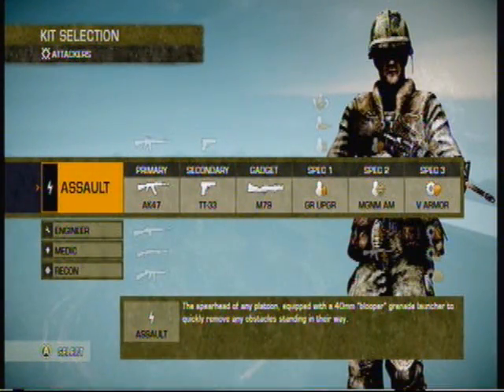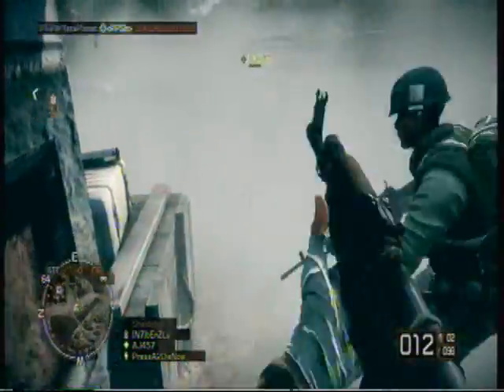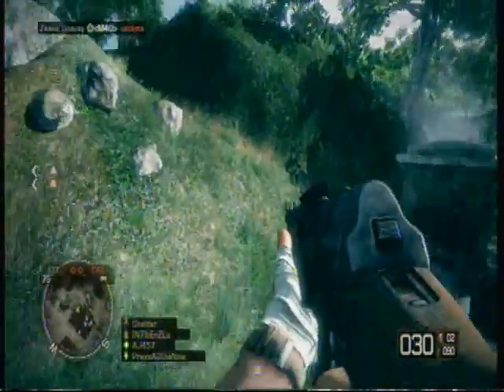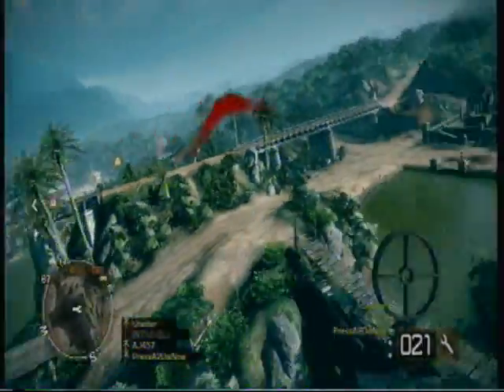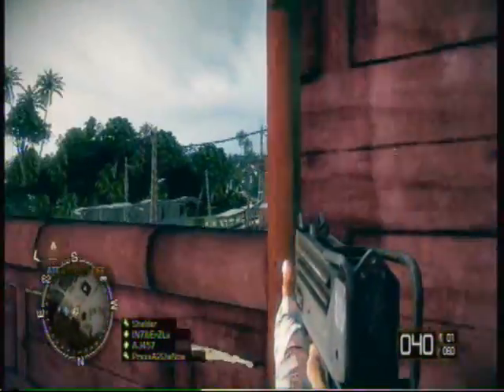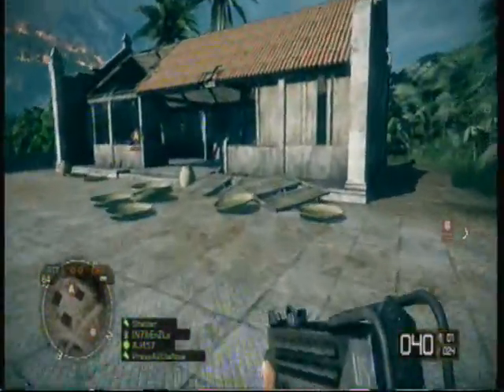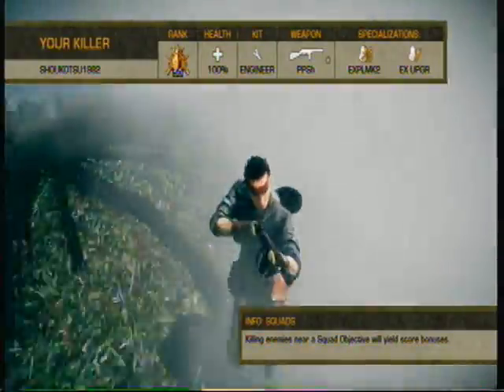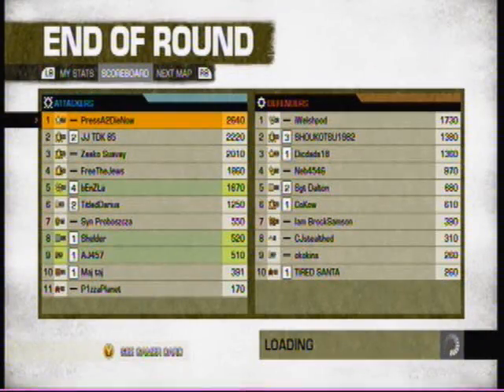BFBC2: Vietnam - Operation Hastings - Attackers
Apologies for the the lack luster commentary on this one, combination of a headache and tiredness mean I didn't have much pep for the talkie talkie.

Match is pretty much self explanatory.